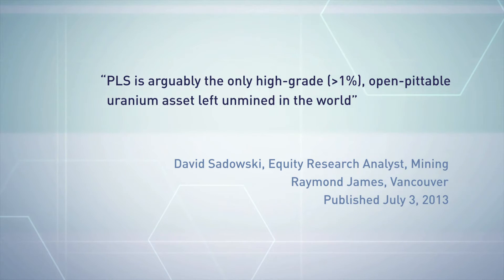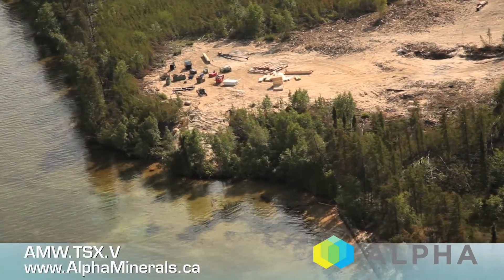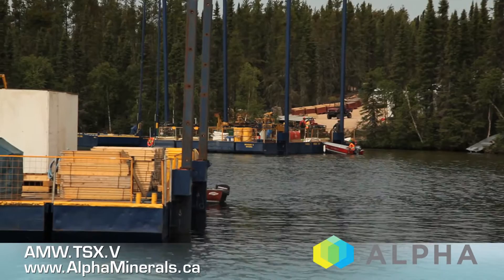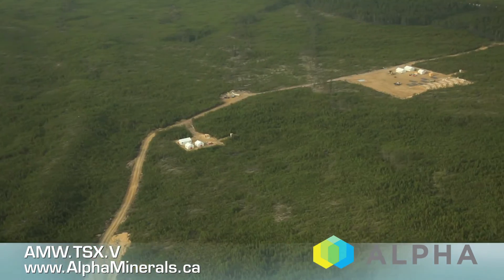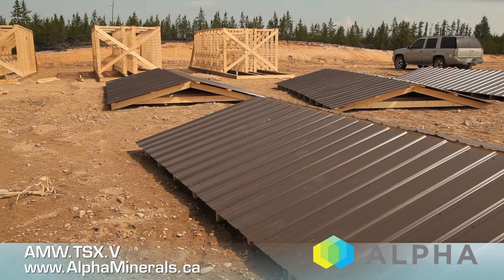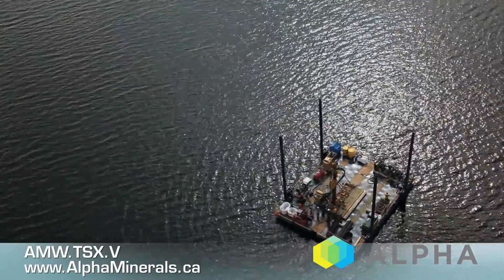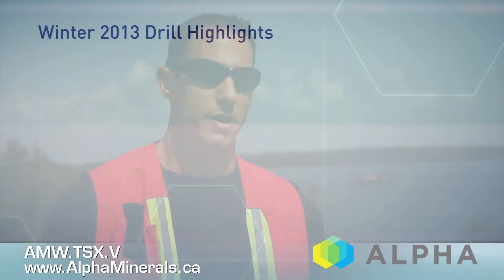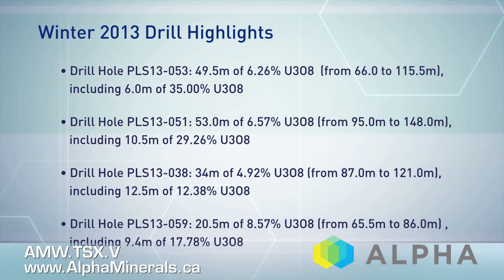Alpha Minerals Commences Summer 2013 Drilling At Patterson Lake South, Athabasca Basin, Saskatchewan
Summer 2013 Drill Program Now Underway. Patterson Lake South, High Grade, Near Surface, Uranium Project, Starts drilling, as part of a $6.95 million program.

This presentation may contain forward-looking statements including, but not limited to, information regarding geological interpretations, potential timing and content of exploration programs, receipt of permits or property titles, joint venture agreements, Company financings, etc.  In particular, all lengths attributed to mineralized core are core lengths and have not yet been estimated as true widths.
Forward-looking statements refer to events and conditions which have not yet taken place, and therefore involve inherent risks and uncertainties. Actual results may differ materially from those anticipated in these statements. Alpha Minerals relies upon litigation protection for forward-looking statements.
Any technical information in this presentation has been prepared in accordance with the Canadian regulatory requirements set out in National Instrument 43- 101 and reviewed on behalf of Alpha Minerals Inc, by Garrett Ainsworth, P.Geo., Vice President Exploration, a qualified person.